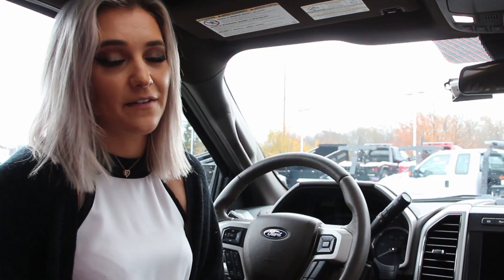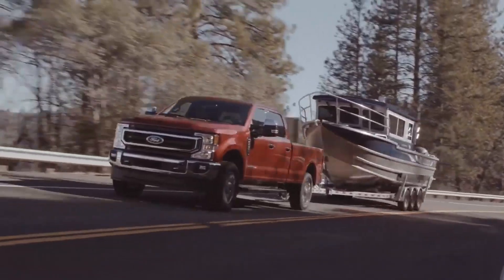2020 Ford Super Duty Walk Around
The 2020 Super Duty has been designed to work harder, smarter and better than ever before. This truck is all about next-level. Next-level design, capability, power and technology.

This 2020 Super Duty is truly next level and will continue to run as America's best selling truck. All American Ford always has the largest selection and best prices.